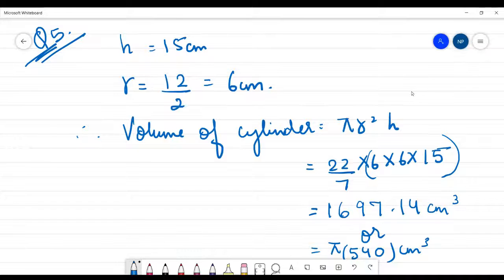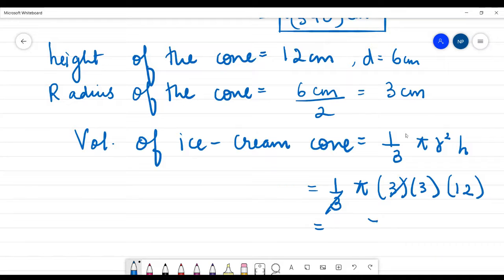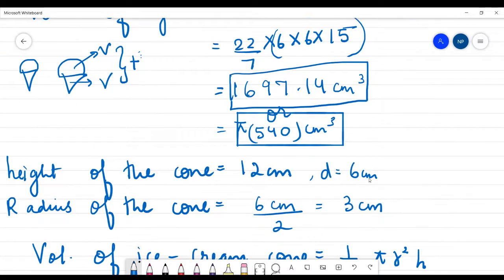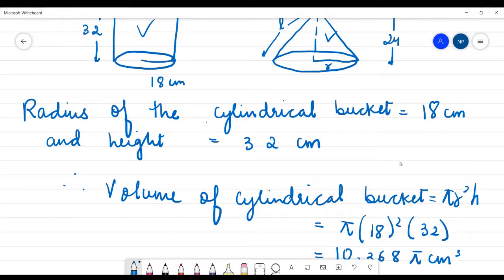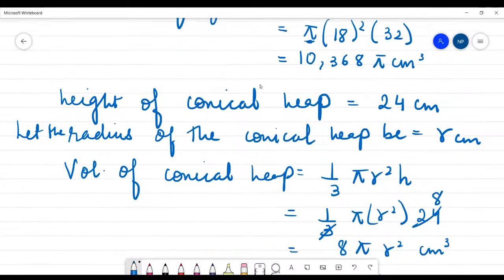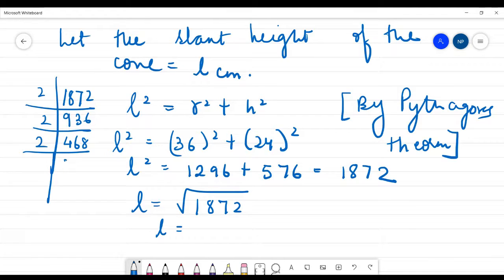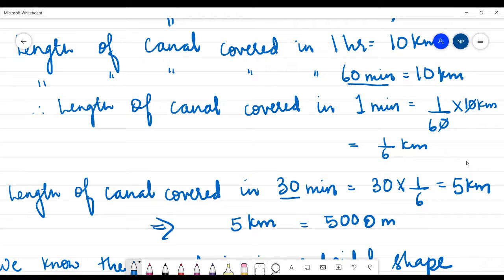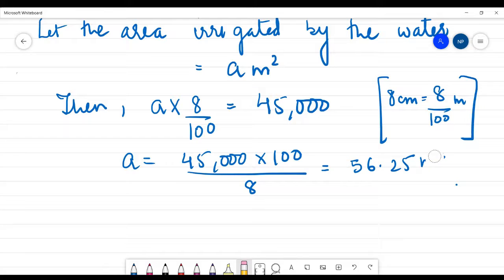CLASS 10 MATH CH 13- EX 13.3